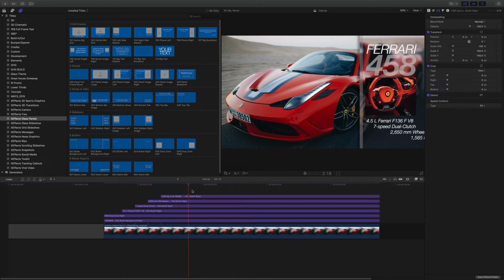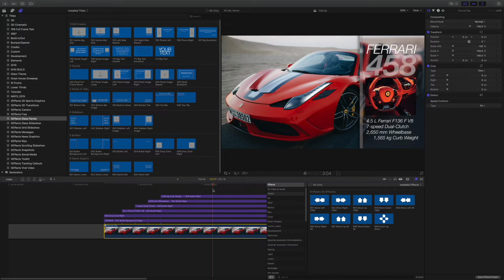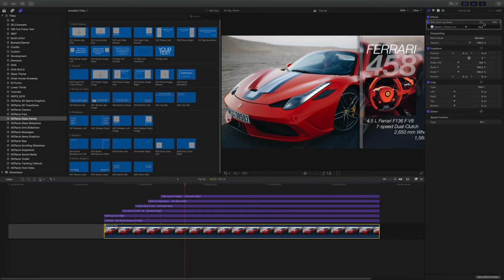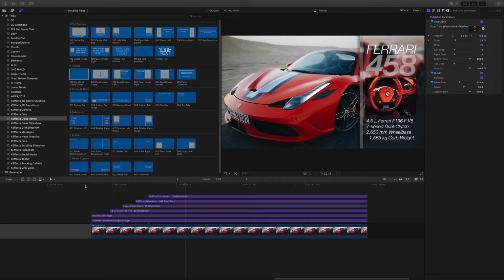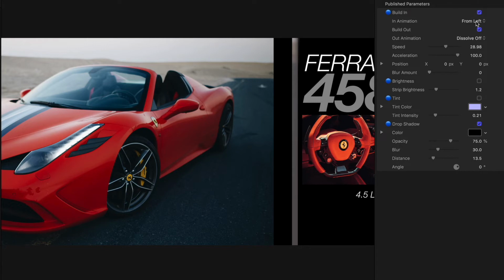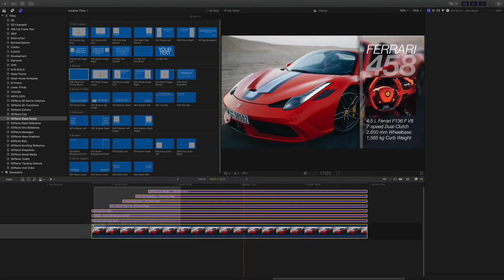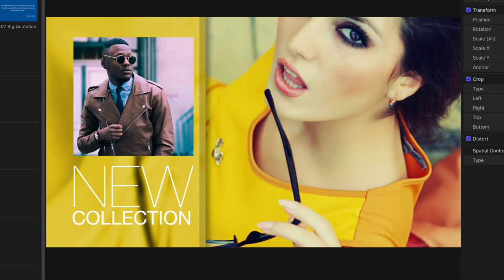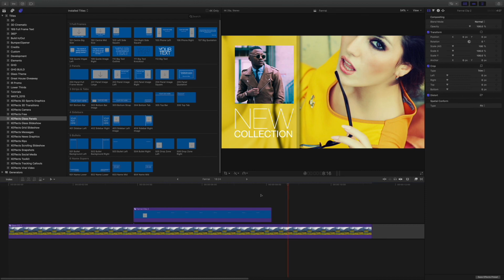Adding Moves & Transitions to Glass Panels in Final Cut Pro FCPX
XEffects Glass Panels is a set of clean stylish transparent overlays for Final Cut Pro

All panels and full-screens have multiple on/off animations and completely customizable text. Combine with moves to build sophisticated moving presentations whilst displaying text and pictures.
Fully customizable text, drop zone overlays, background zoom, blur, tint & brightness along with the bevel edge.

Features
Easy to use and customize
Build in/out and speed controls for animation
Fully customizable text and drop zone overlays
Change the panel zoom, blur, tint & brightness
Adjust the bevel edge width, lighting and transparency
Add a constant move effect for animating still images
Pin sharp results even in 4K UHD timelines.

We hope to bring you many more great Final Cut Pro tutorials in the future and every click helps!